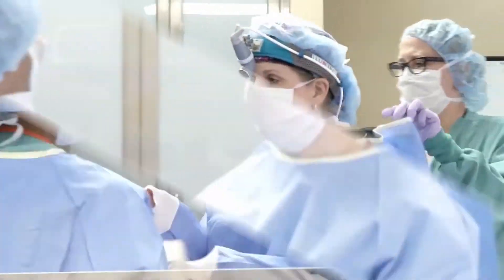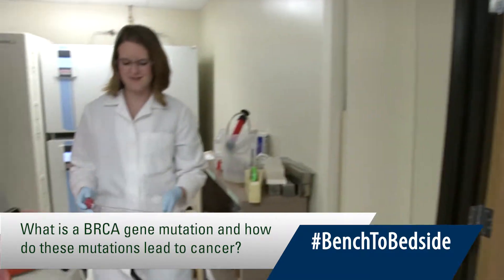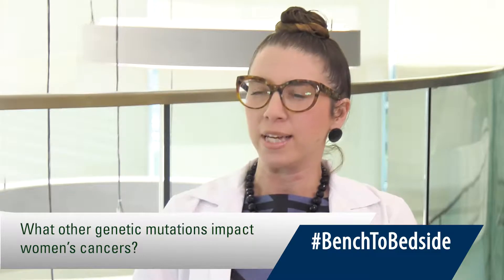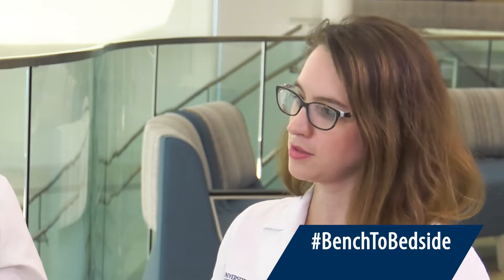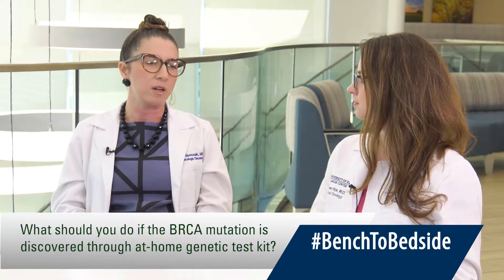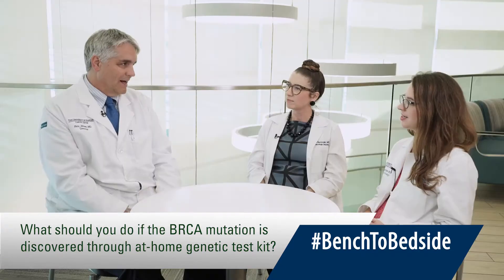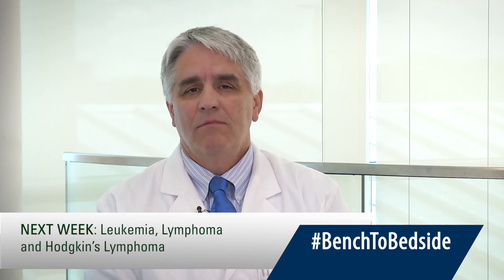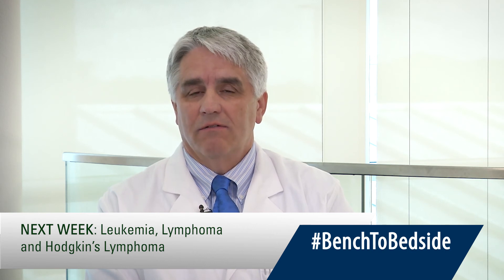BenchToBedside - Links between Breast, Ovarian and Prostate Cancers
Doctors Lauren Nye, MD, breast medical oncologist, and Lori Spoozak, MD, gynecologic oncologist at The University of Kansas Cancer Center, discuss the genetic link between breast, ovarian and prostate cancers.